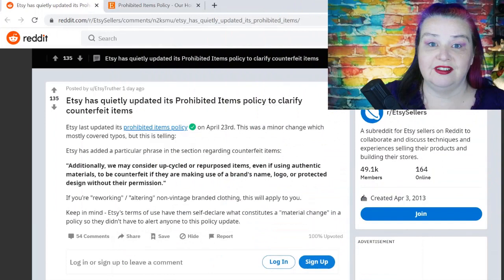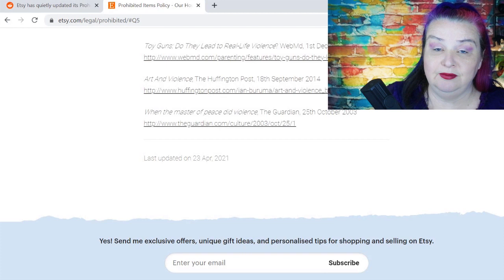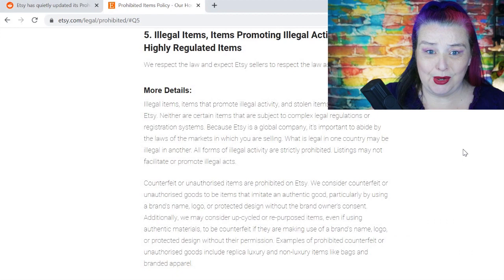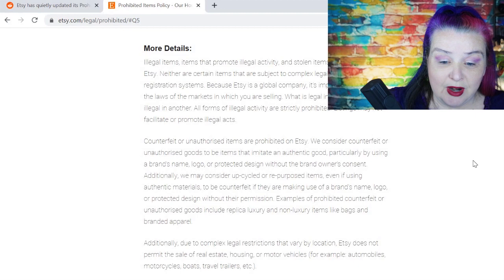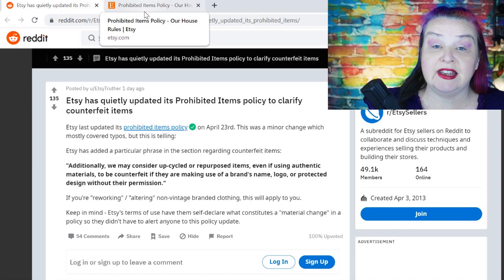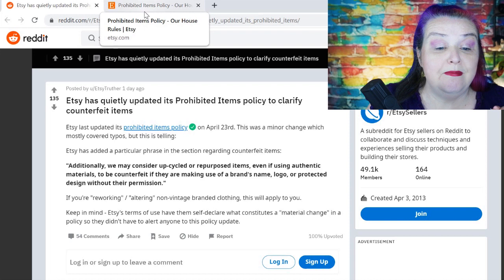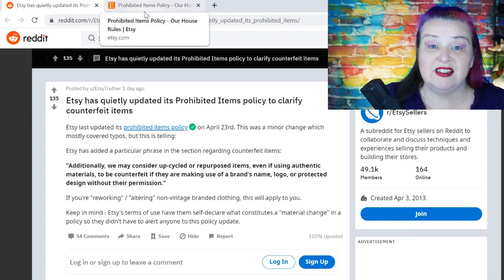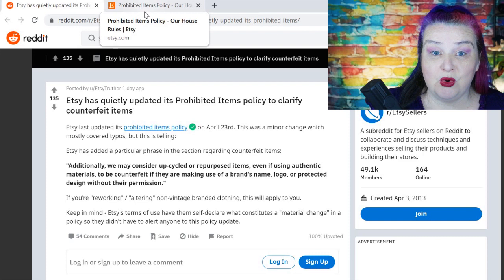Etsy just updated their policies WITHOUT TELLING US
So thankfully a friend let me know about Etsy sneaking in these new policy updates to the prohibited items
But its hard to keep track when they do not let us know when they make changes